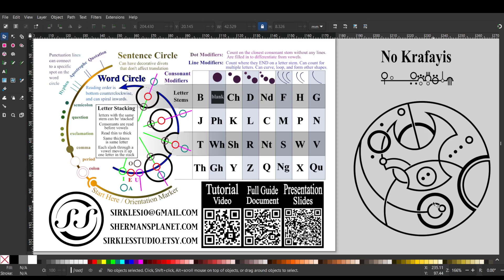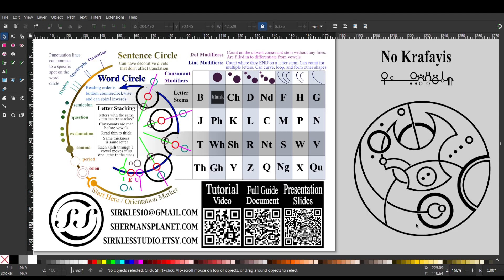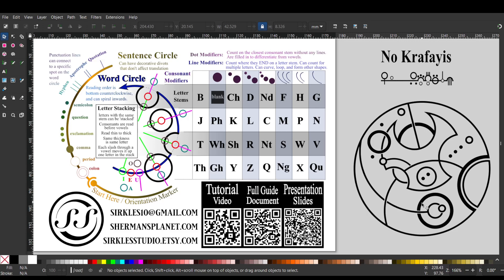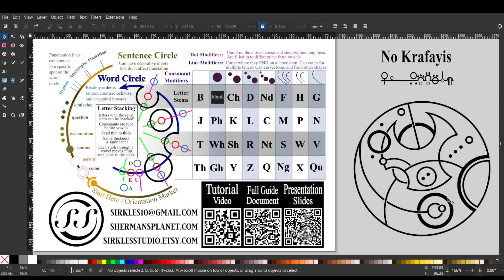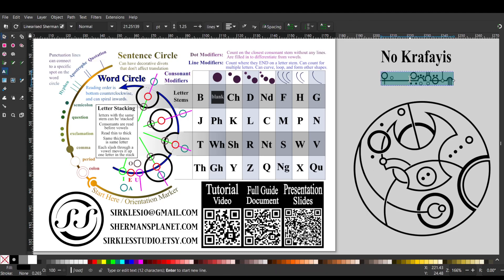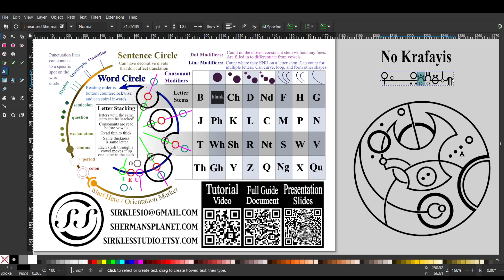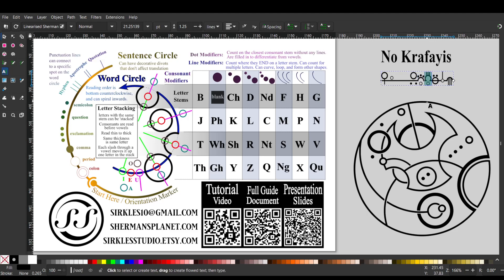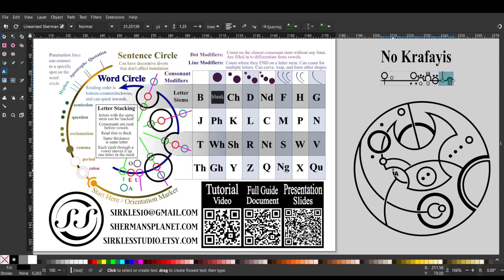No Krafayis (the monster from the van gogh episode)